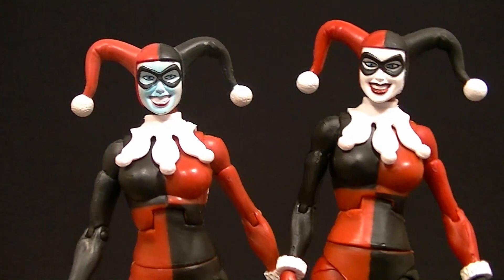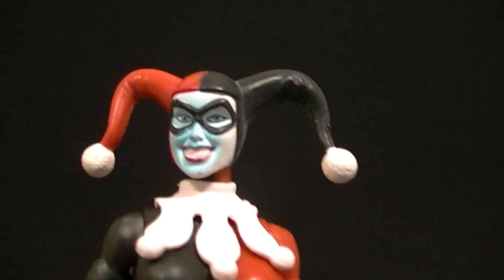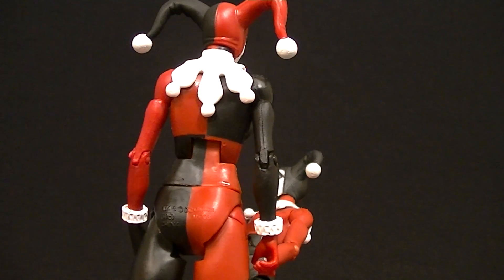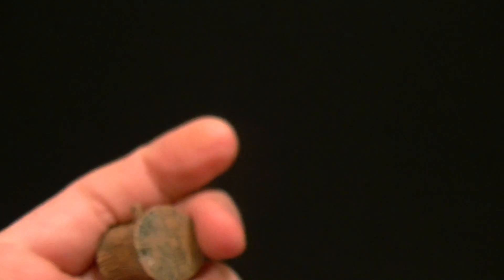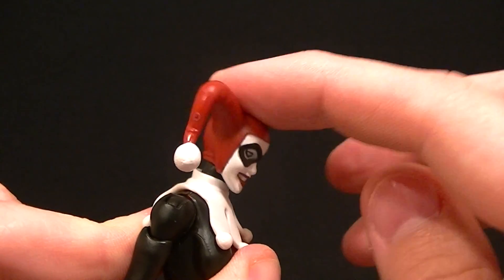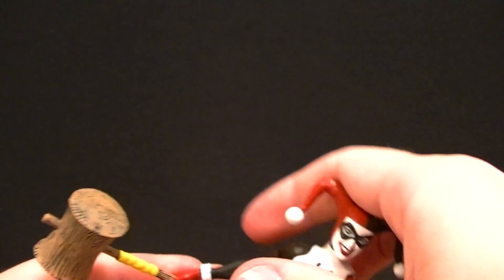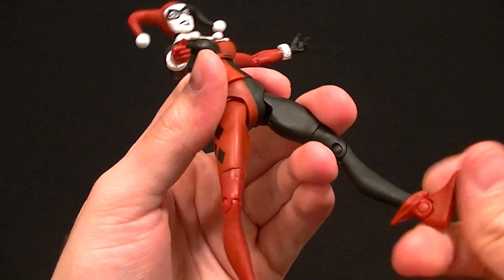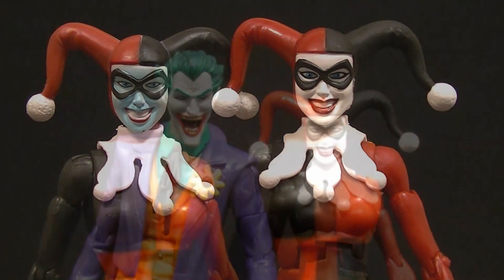DC Universe Classics HARLEY QUINN Figure Review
Check out Miss Quinzel!